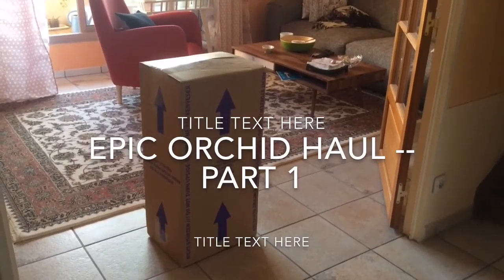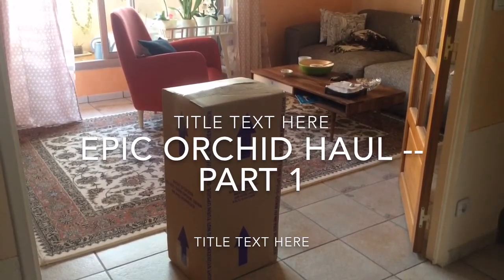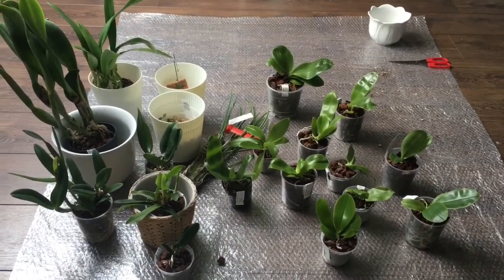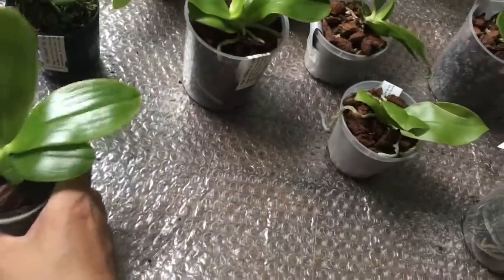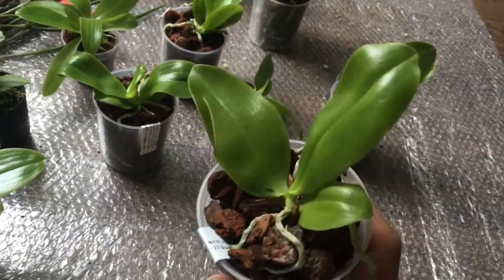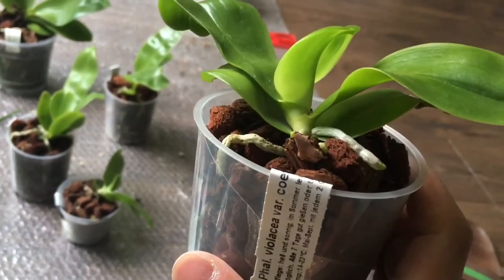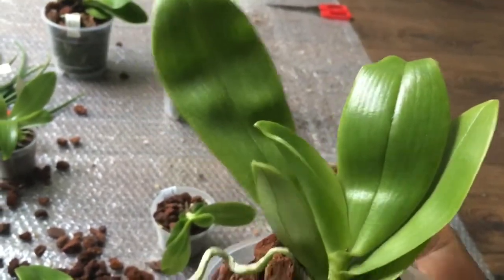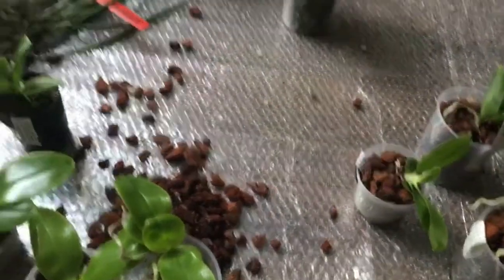Epic orchid haul from Schwerter Part 1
Qty Product Description Price Total
1 CAN185  Cattleya maxima 'Chief'  14,95 €  14,95 €
1 CAN164  Cattleya maxima var. coerulea  14,95 €  14,95 €
1 CAN187-2  Cattleya x whitei var. coerulea  19,95 €  19,95 €
1 CA0083  Blc. Chia Lin 'New City'  19,95 €  19,95 €
1 NA0664  Tuberolarium kotoense  9,95 €  9,95 €
1 PH0950  Phal. bellina alba  14,95 €  14,95 €
1 PH0350  Phal. javanica  14,95 €  14,95 €
1 PH0631  Phal. violacea coerulea  14,95 €  14,95 €
1 PH0273-1  Phal. violacea var. sumatra  14,95 €  14,95 €
1 PH0268-1  Phal. wilsonii  9,95 €  9,95 €
1 PH0210-1  Phal. violacea 'alba'  12,95 €  12,95 €
1 PH1155-2  Phal. bellin Green x speciosa  7,95 €  7,95 €
1 PH0450  Phal. Samera  12,95 €  12,95 €
1 PH1217  Phal. (tetraspis C1 x amboinensis) x Yaphon Sir  14,95 €  14,95 €
1 PH1161  Phal. Hannover Passion x bellina  14,95 €  14,95 €
1 PH1108  Phal. Yaphon Green Canary (YGJ x YGC)  14,95 €  14,95 €
1 PH0949  Phal. amboinensis 'Nicole' AM/AOS  14,95 €  14,95 €
1 NA0904  Encyclia cordigera  14,95 €  14,95 €
1 NA0340-T  Neofinetia falcata auf Ton  12,95 €  12,95 €
1 CA0222  Brassavola Little Stars